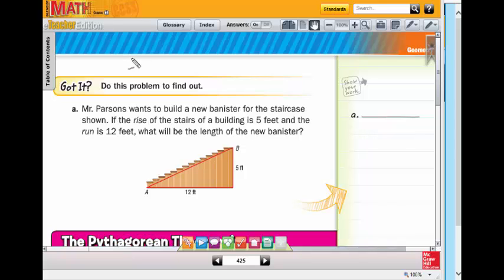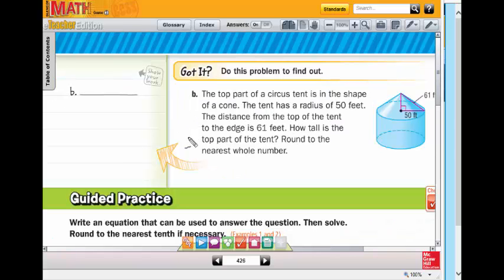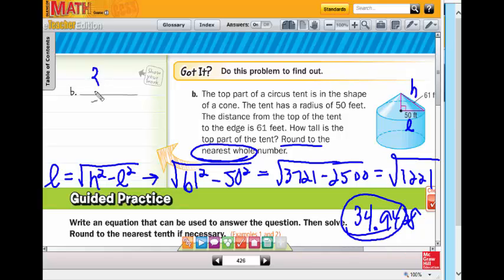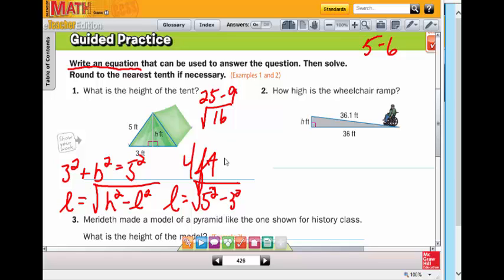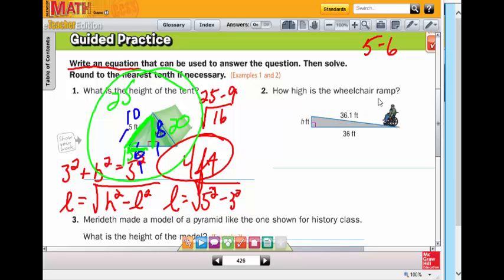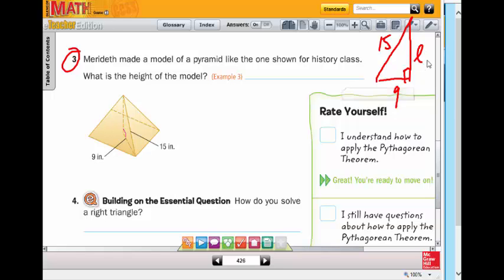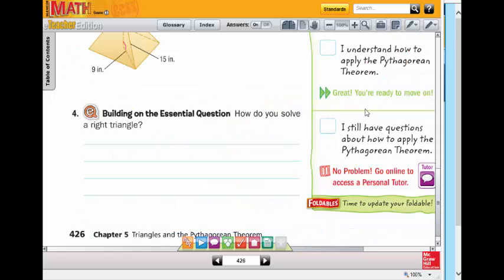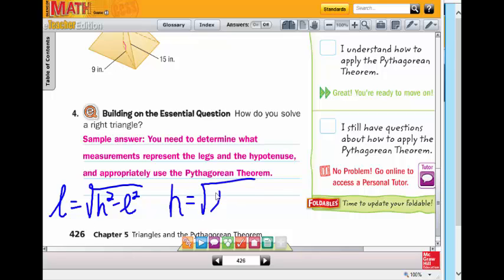5 6bc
Description